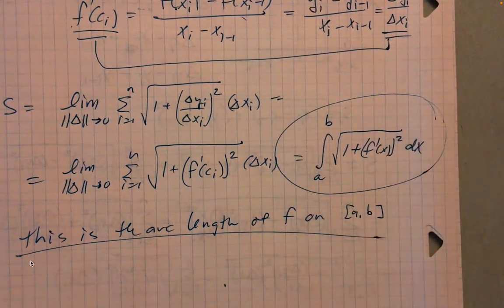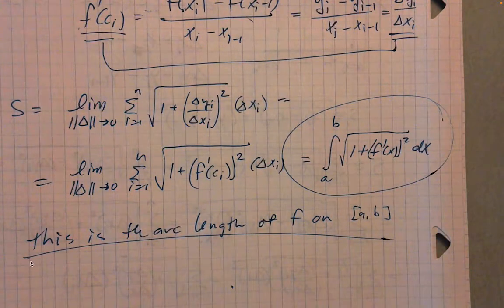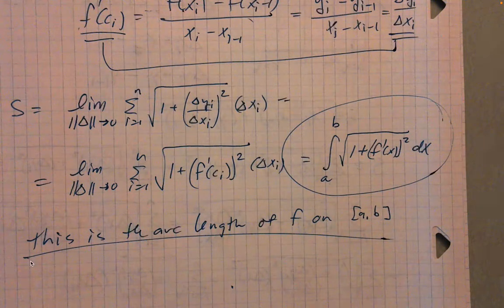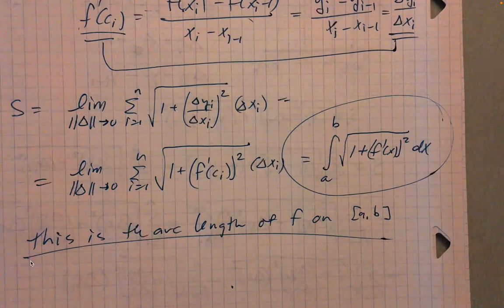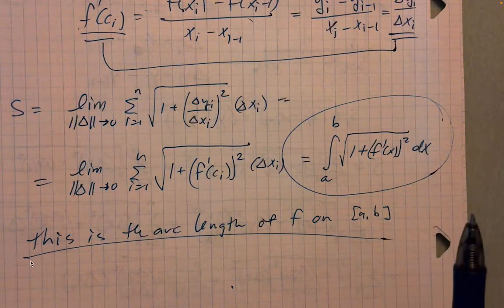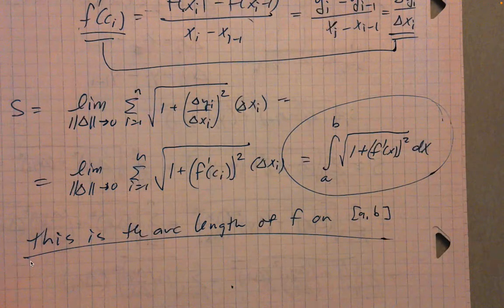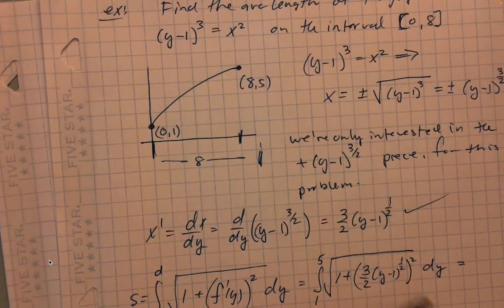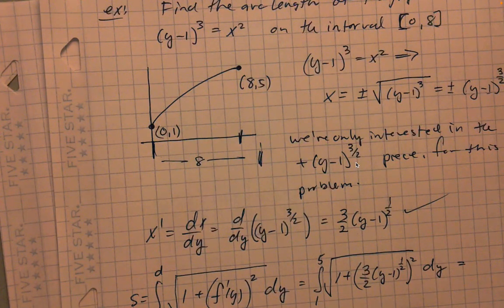Arc Length and Surfaces of Revolution - Calculus II (full course) - Lecture 12a (of 30)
A lecture on arc length and surfaces of revolution.